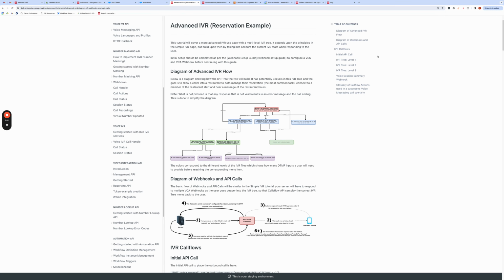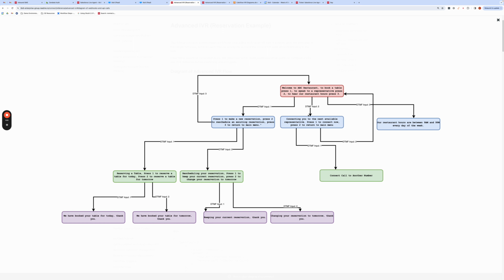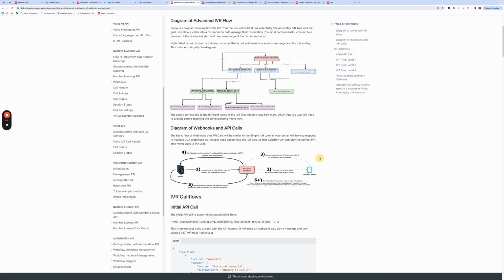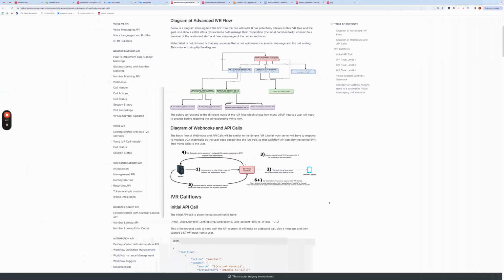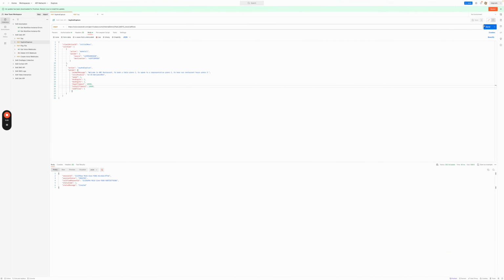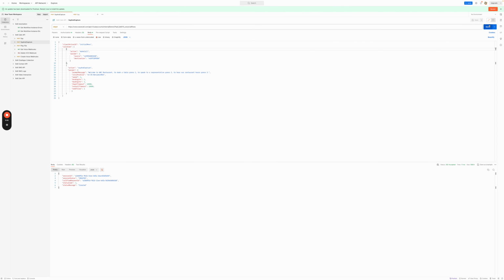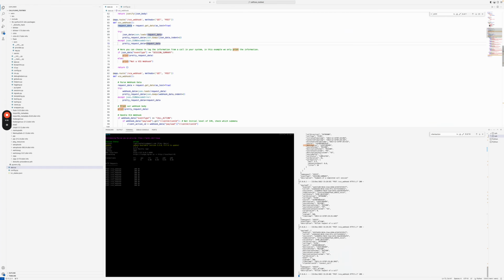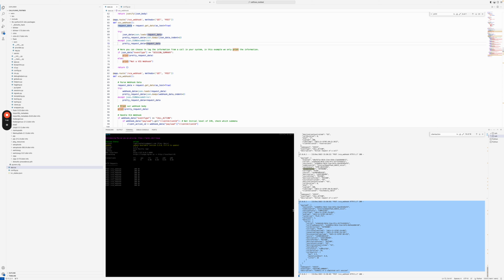8x8 Voice Callflows API - Advanced IVR Example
This shows the Callflows API and how to use it to build an advanced IVR menu with multiple levels.

Chapters:

0:00 - Overview of IVR Levels
1:25 - Server Diagram
2:25 - IVR Demo - Restaurant Hours
3:30 - IVR Demo - Speak to Representative
4:55 - IVR Demo - Make a Reservation
6:00 - IVR Demo - Looping back to Main Menu